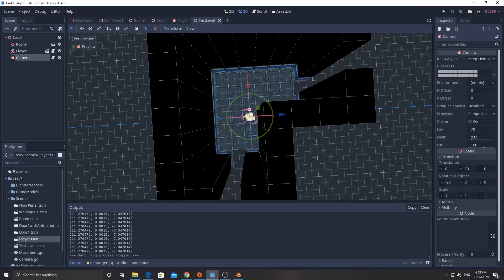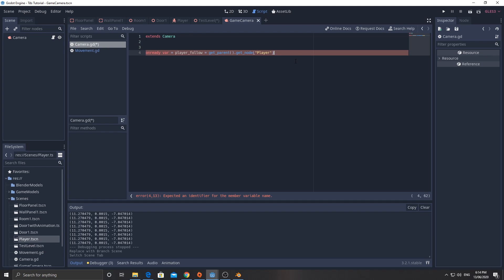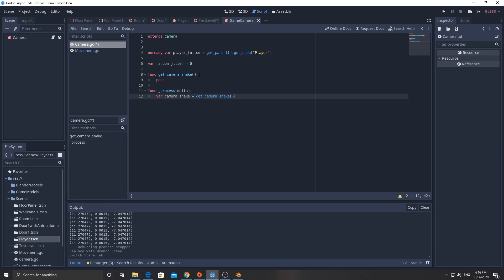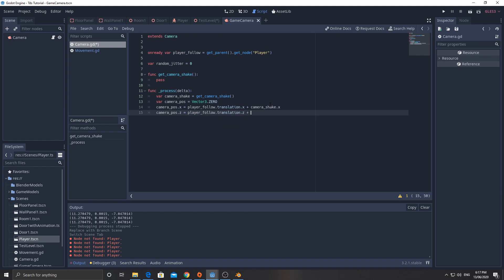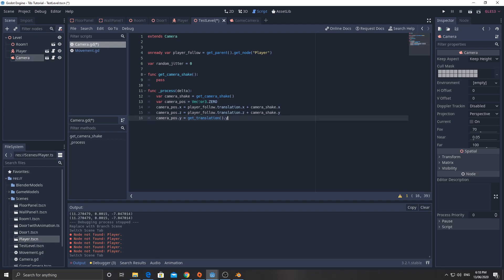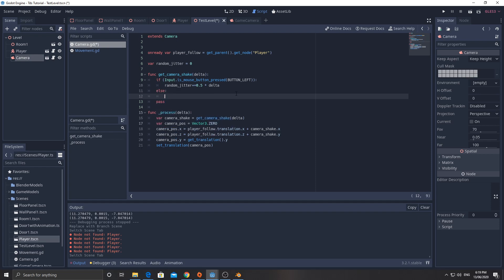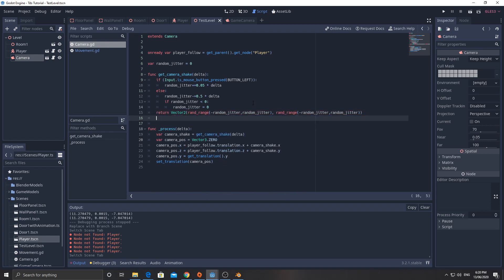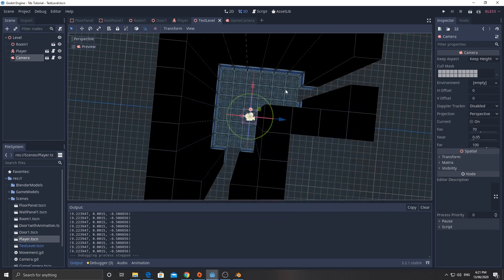GODOT 3D Top Down Shooter #5 - Player Controller Part 2 (Camera Shake)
This part is really optional. If you don't like the camera shake effect you can leave it out.